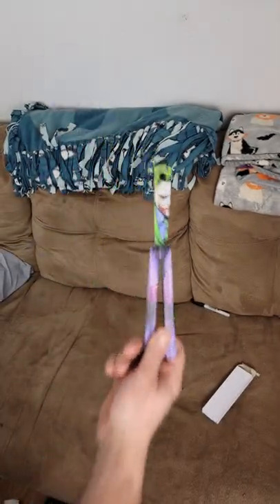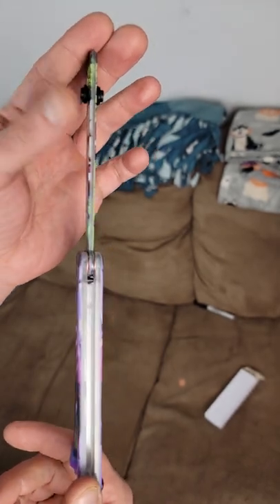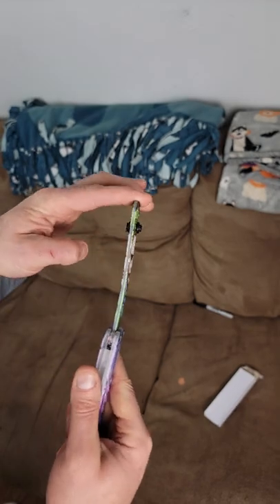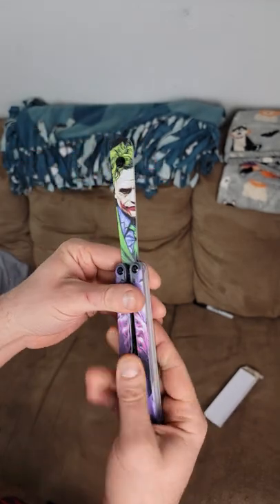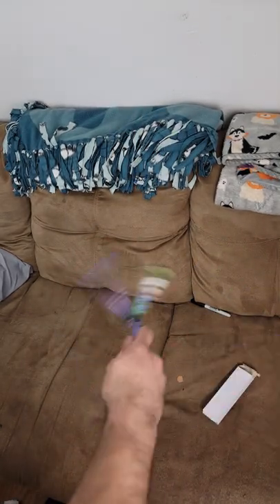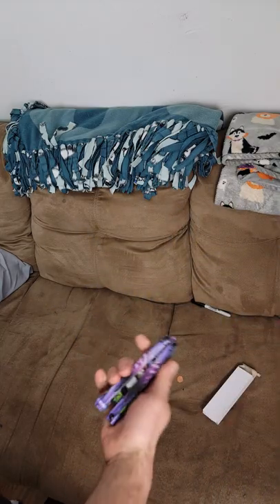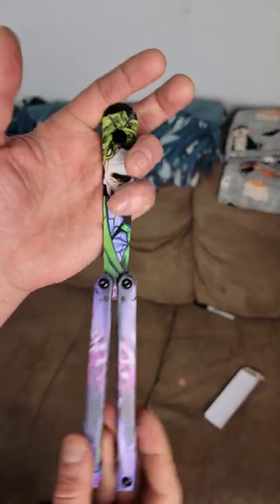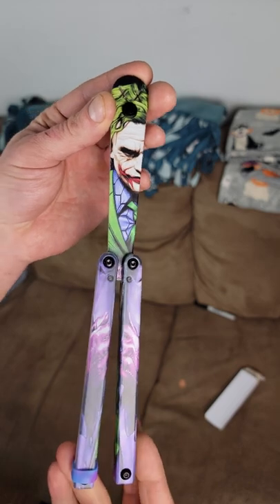$10 Joker Plastic Butterfly Knife Trainer review.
Whats up guys today I got an awesome Plastic Butterfly Knife trainer that is The Joker themed and I got it for only  $10 on aliexpress.  The graphics of the joker are awesome and it comes with other graphics too.  I found it scrolling down on this page on aliexpess
I thought with all the hype of the new batman movie I should check it out.